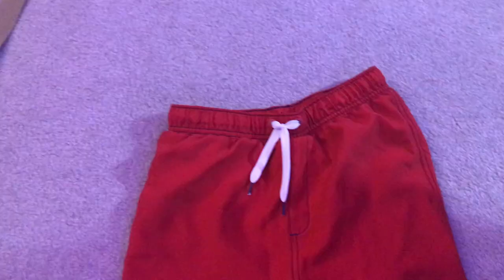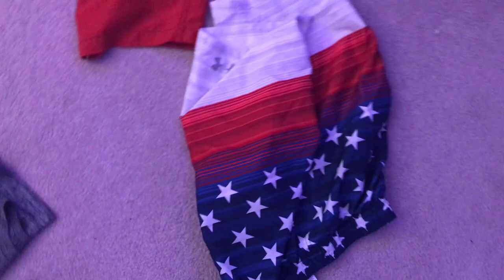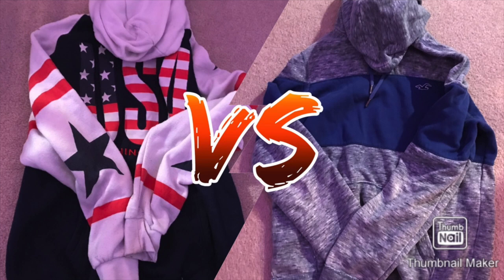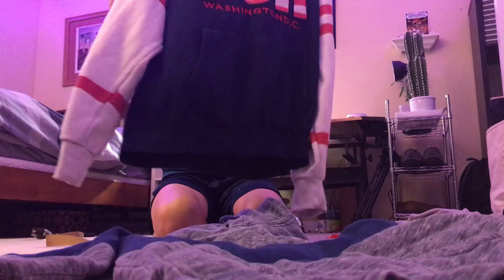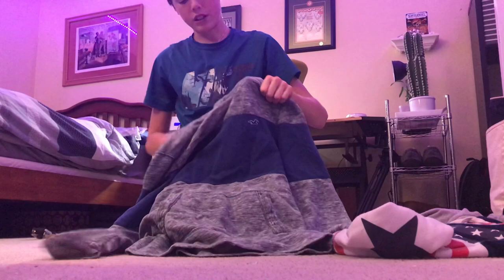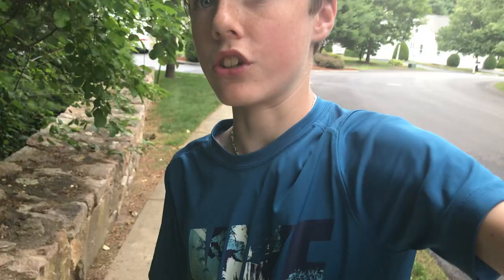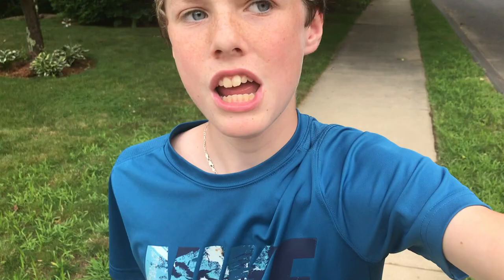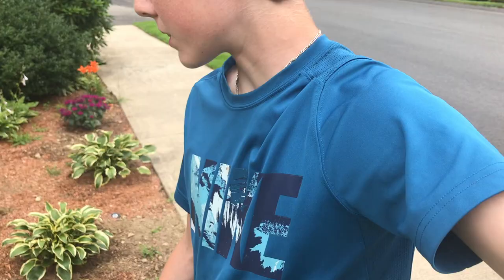My Youtube Channel Is Failing!!!*Please Help Me Out*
This vlog explains what my youtube channel is going through and I also explain my vacation week of vlogs!